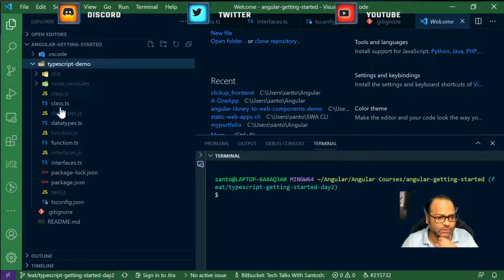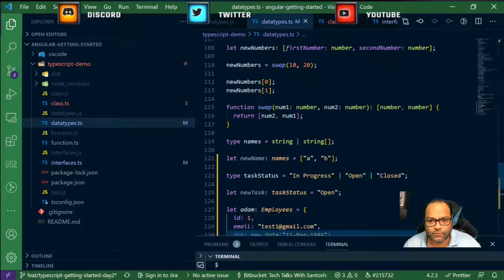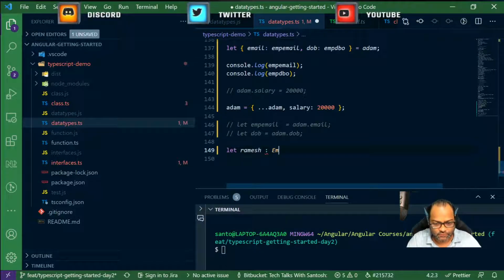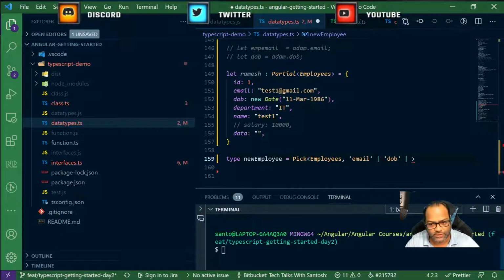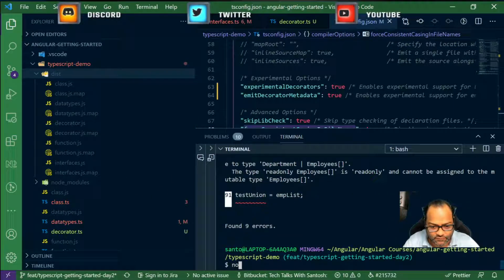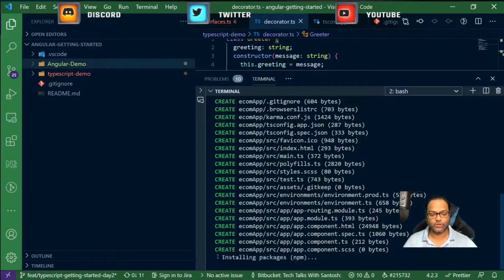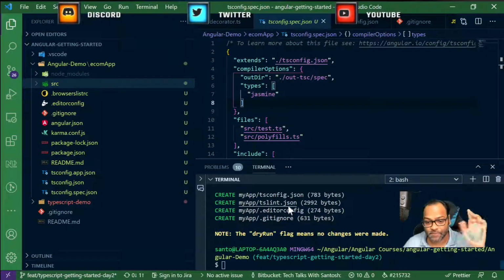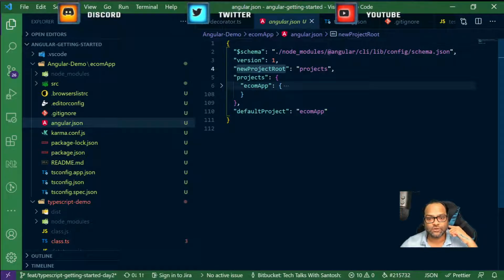Angular Getting Started - Typescript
This is Angular Getting Started Day 3, it covers
1. Typescript